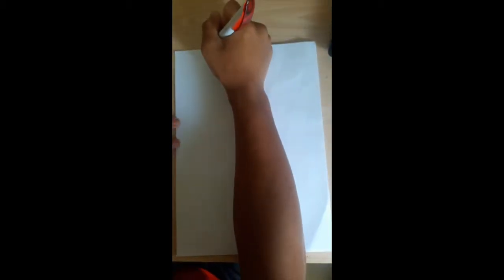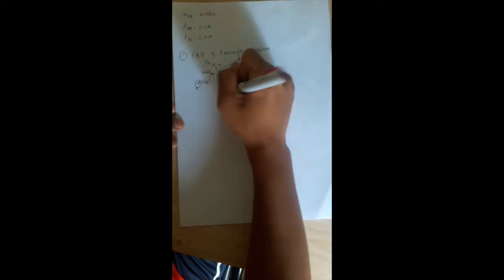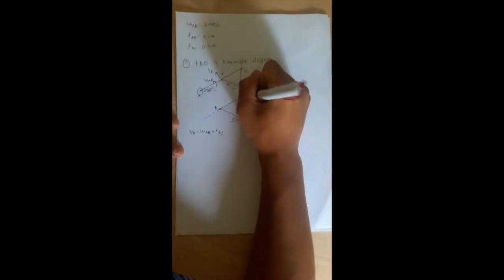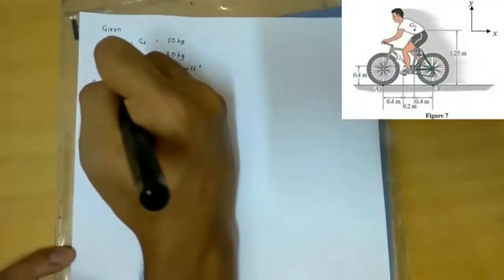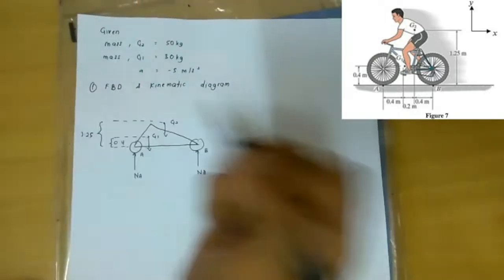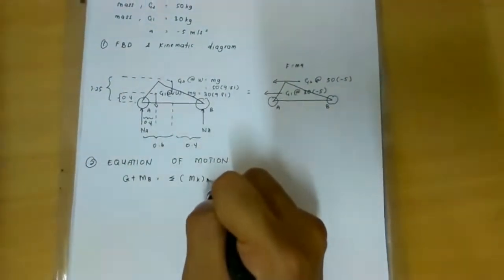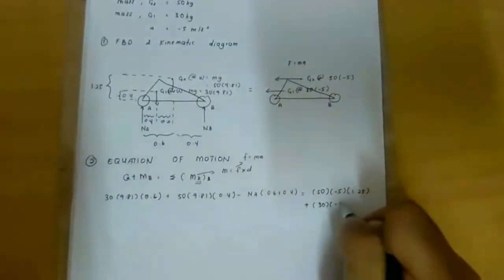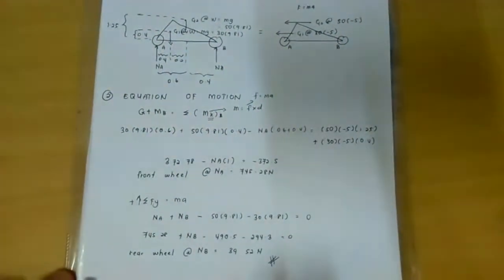Dynamics Assignment 2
We are from Group 17 and we are explaining step-by-step on how to solve the questions 2 and 7. This video is made to fulfill requirement needed in Assignment 2 for subject Dynamics, BMFA 2123. This video is submitted to Dr. Arfauz bin Abdul Rahman.